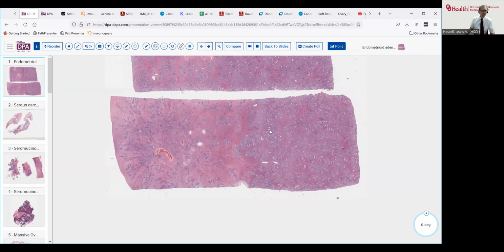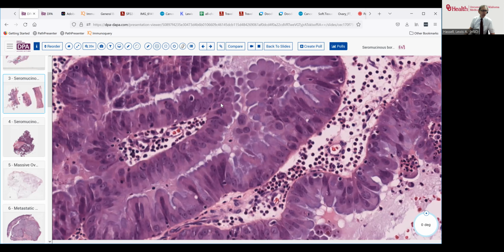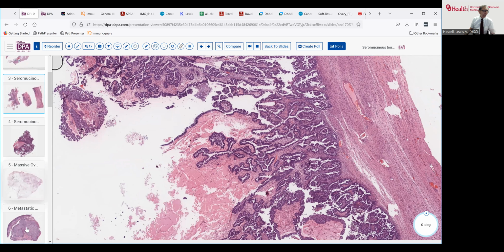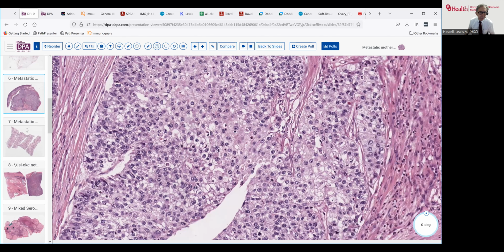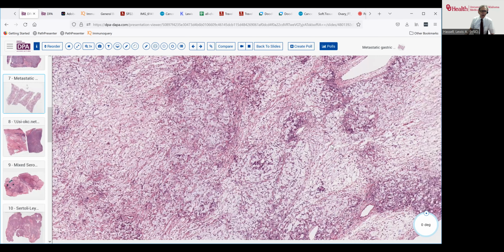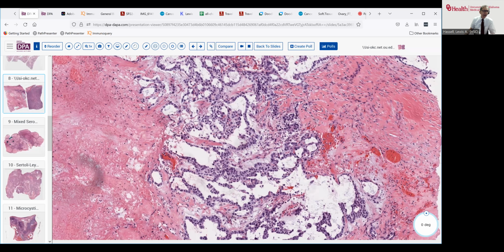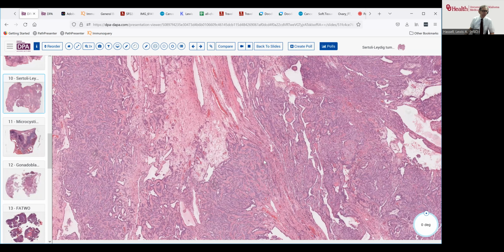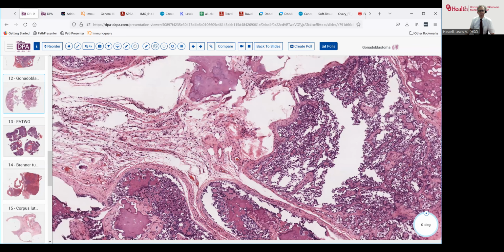Sign-out with the Professor- May '22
Ovarytumors are the topic of today's cases, some benign, some malignant, some young patients, some older. Here is a link to the digital slides used